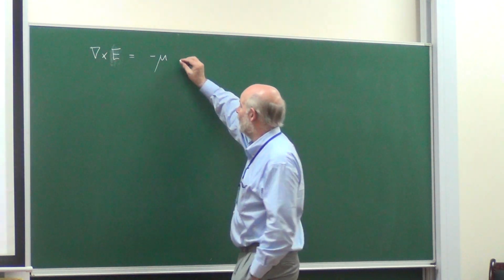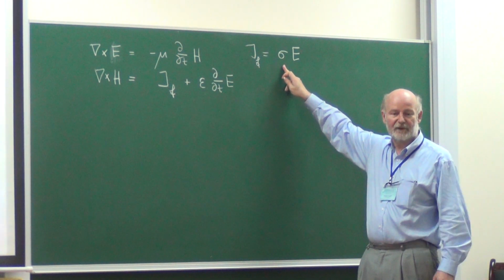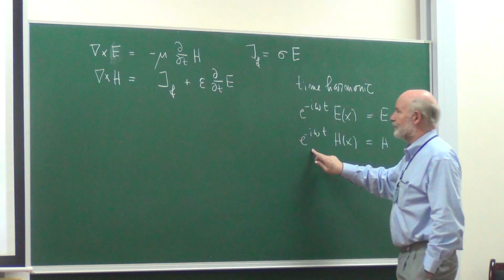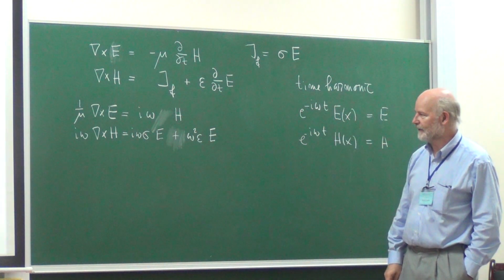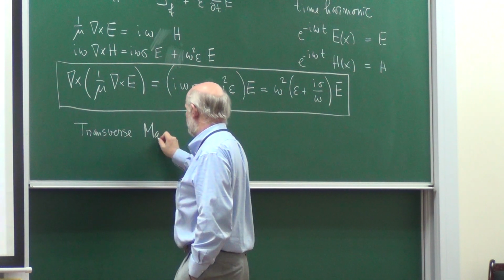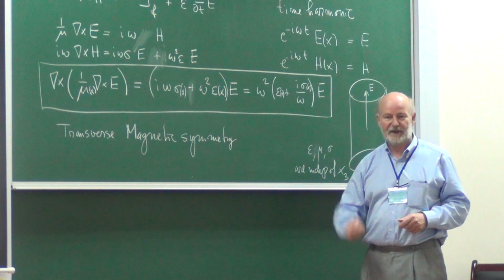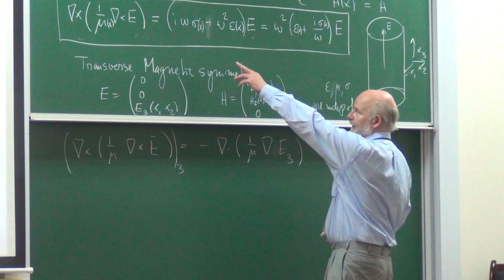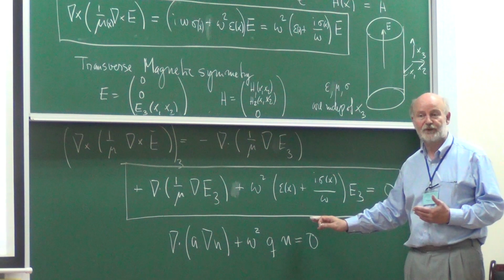VIASM Annual Meeting 2014, 27/7/2014 part 1